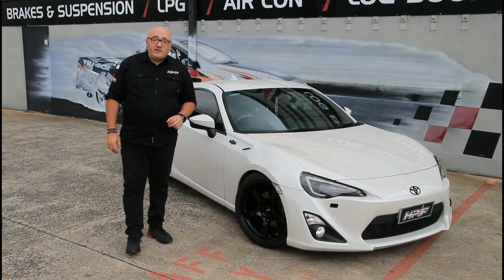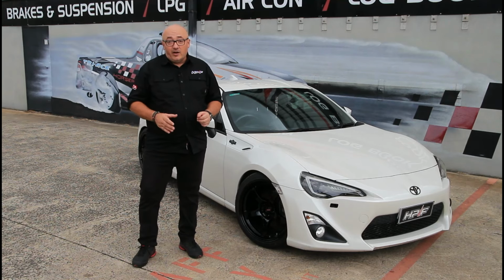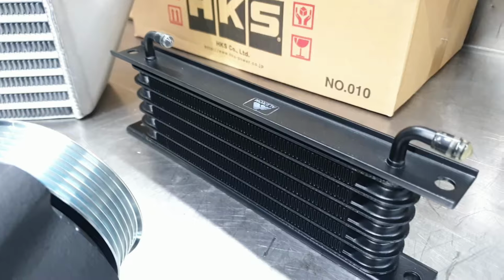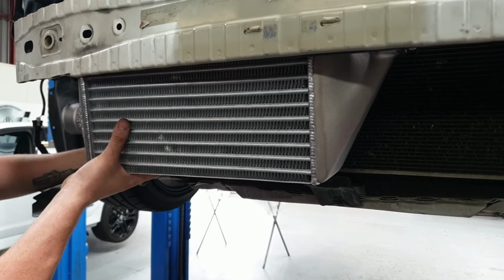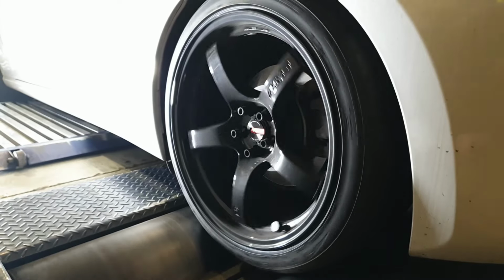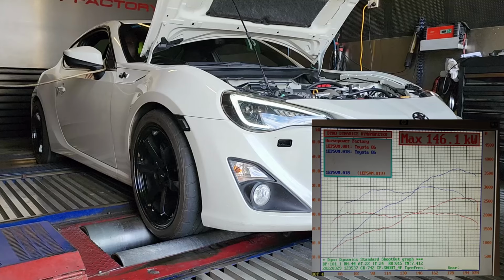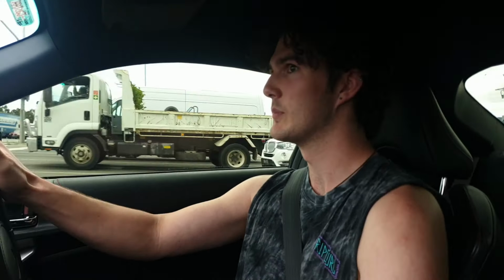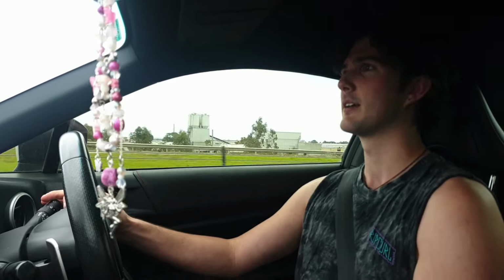HPF POWER UPGRADE | Toyota 86 - Subaru BRZ - HKS Supercharger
The Toyota 86 / Subaru BRZ 2.0 litre is an incredibly popular platform for tuners and one of the best, no fuss bolt on horsepower upgrades for this car is undoubtedly the HKS V3 Supercharger.
HKS has revised the popular FR-S/BRZ/GT-86 Supercharger Kit to make even more power. The V3 Supercharger kit features a revised inlet pipe with a larger inside diameter than the previous version. The restrictor plate has also been removed, as well as a larger supercharger pulley.
These changes optimize the airflow into the supercharger, allowing a slower spinning, but more efficient airflow. The reduction in supercharger speed, along with the less restrictive air flow, allows for a larger volume of air and cooler intake temperatures than before, creating more power than previous variations of the kit.

The efficiency improved further by a layout change of the piping around the throttle and utilizing a bigger size intercooler. Compared to stock, 35% higher output and 45% higher torque are achieved.
Once the package has been fitted, we then tune your vehicles ECU on the dyno in real time utilizing the latest ECU tuning software to maximize power, torque and fuel efficiency.
We complete the upgrade process by testing your vehicle on the road to make final adjustments, optimizing your vehicles performance and driveability. At the end of this upgrade we will provide you with a dyno graph comparing the before and after power & torque increase the HPF upgrade has made to your vehicle.